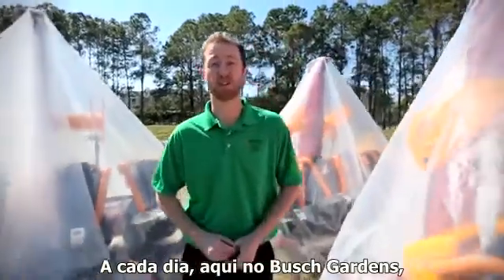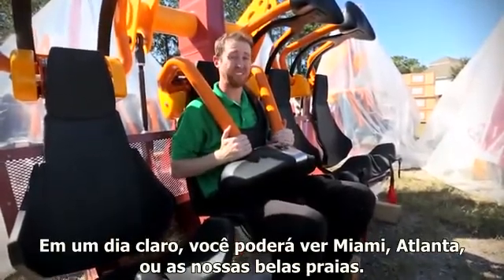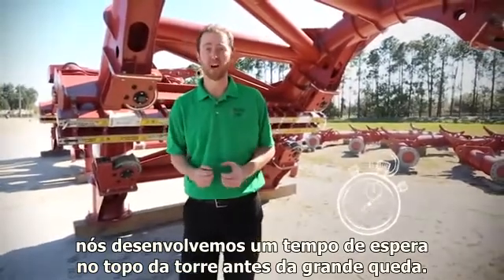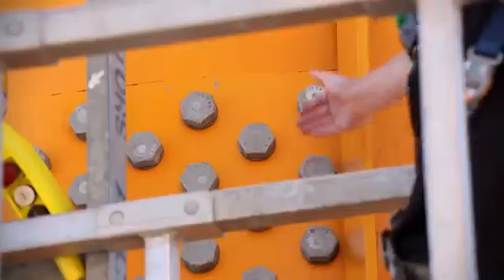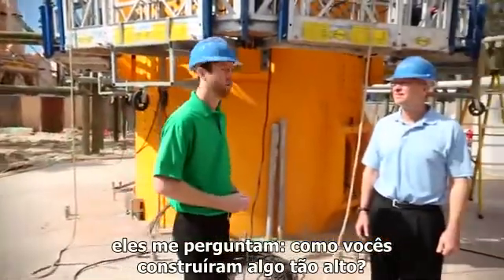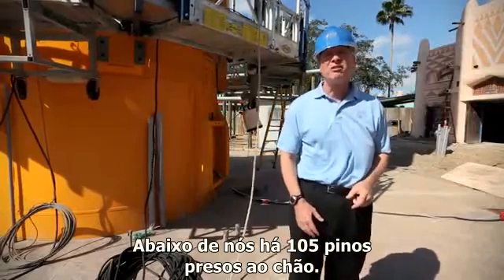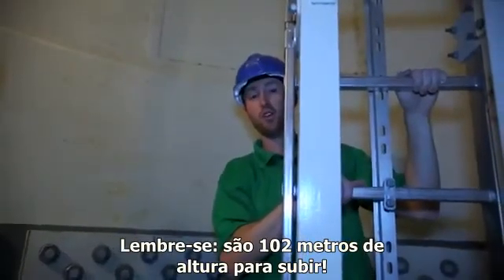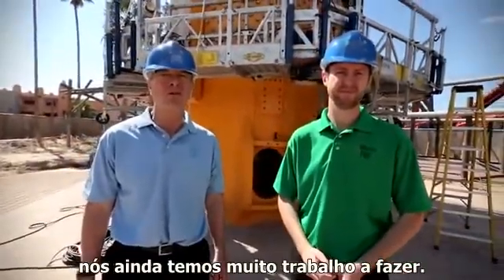Falcon's Fury Webisódio 2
Veja os bastidores da construção da Falcon's Fury, a nova atração radical do Busch Gardens Tampa.